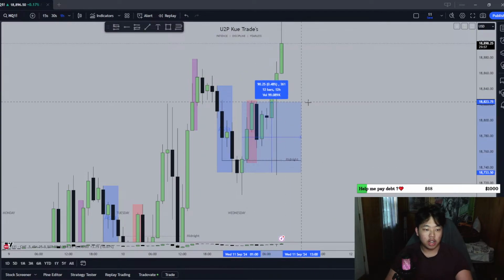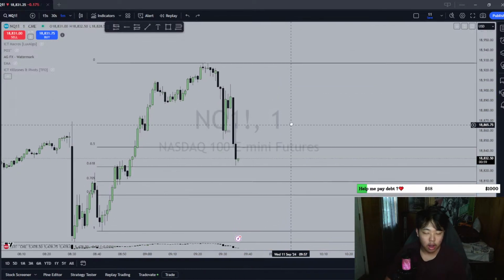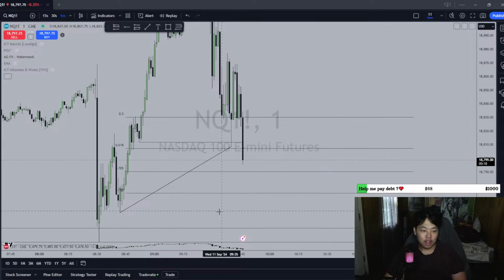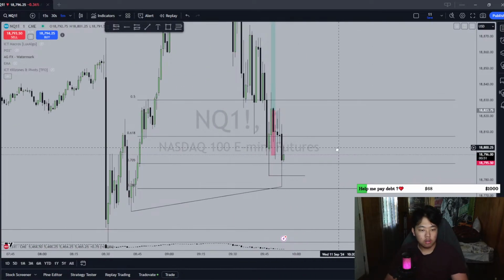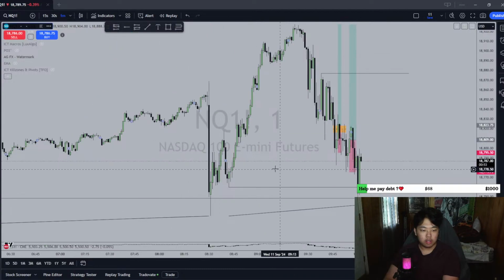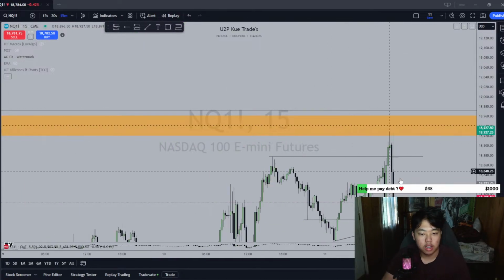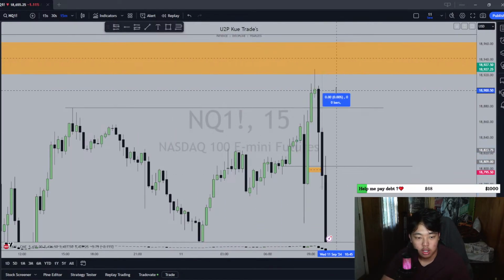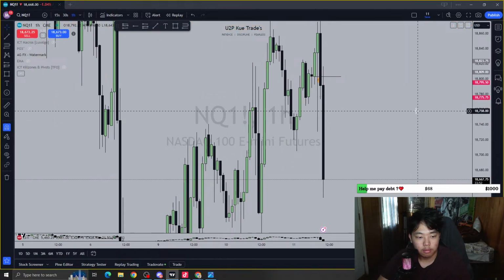Day Trading Live as an Unprofitable Day Trader! Using ICT Concepts / Smart Money Concepts!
I do not condone any of my tradings to you guys, take them or not as your own risk! I do not hold responsibility!

trying to become a day trader and content creator.
join me and my journey

here is my instagram if you guys have any personal questions or anything! appreciate the love and support.